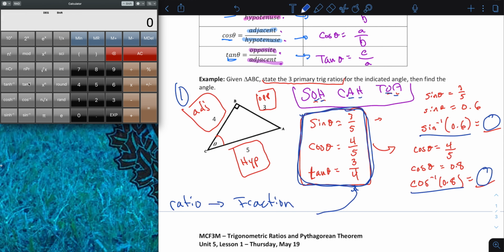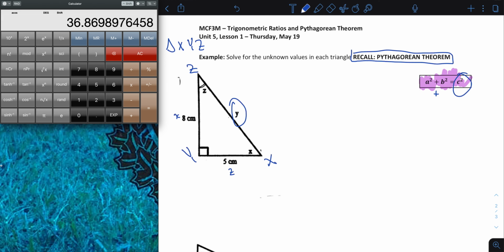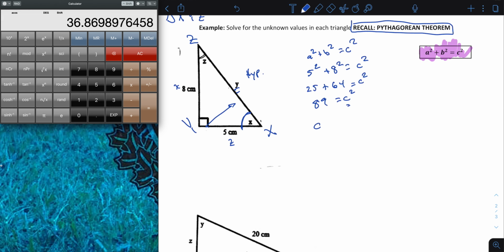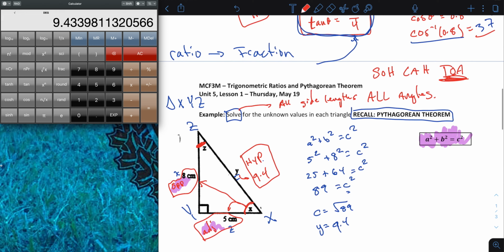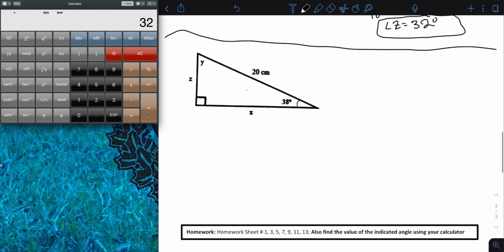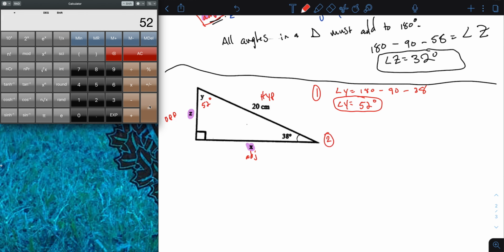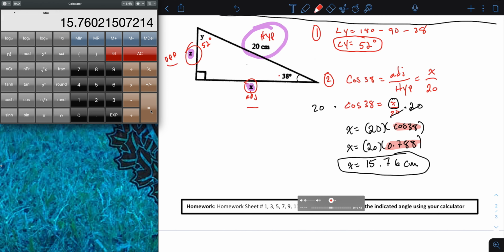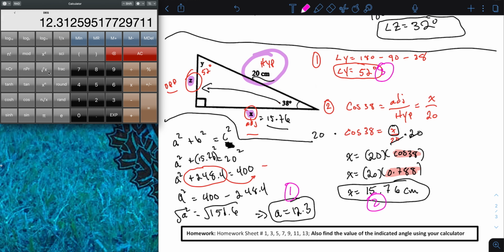Unit 5 Lesson 1 - Part 2 - Solving Triangles